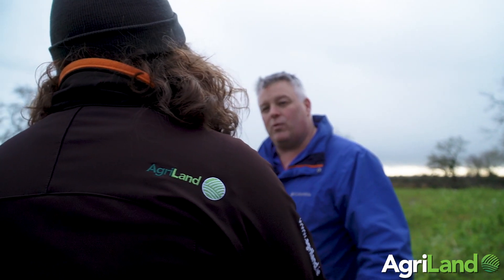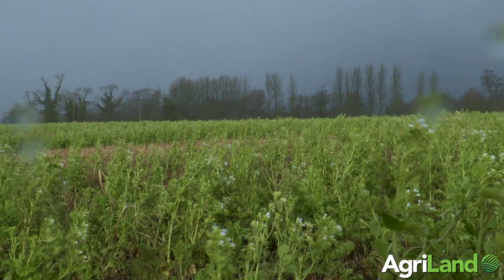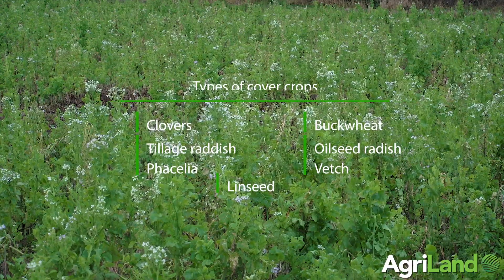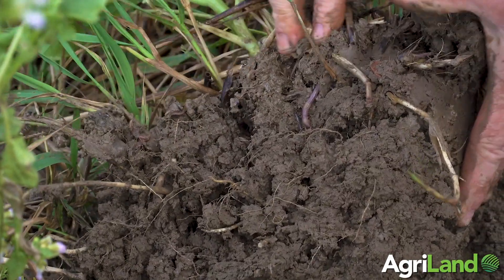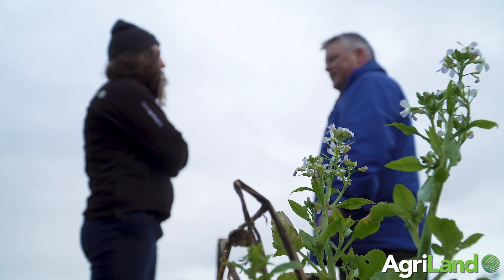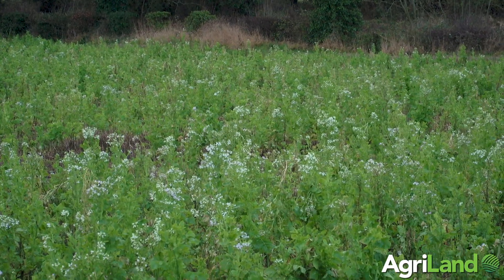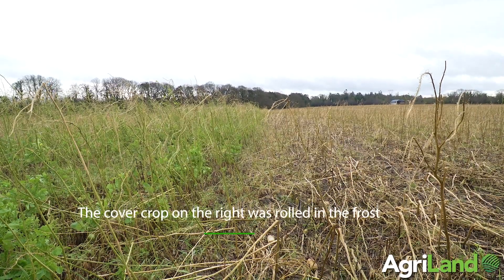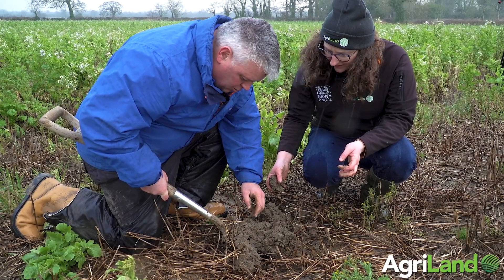How to examine the soil beneath your cover crops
Cover crops provide many benefits to soils. In this video AgriLand's Siobhán Walsh and agronomist Robbie Byrne look at the soil beneath those cover crops.